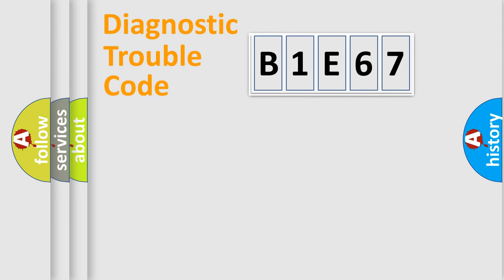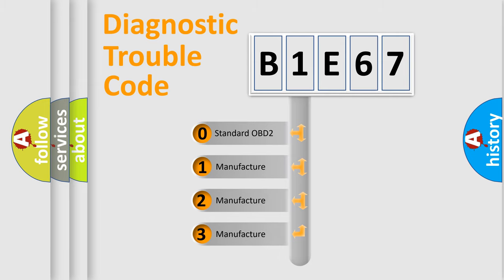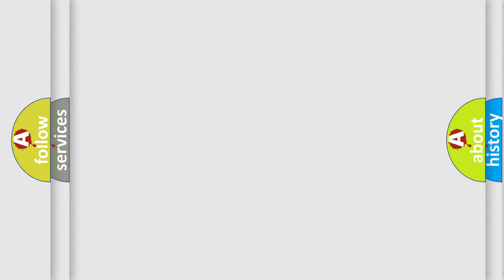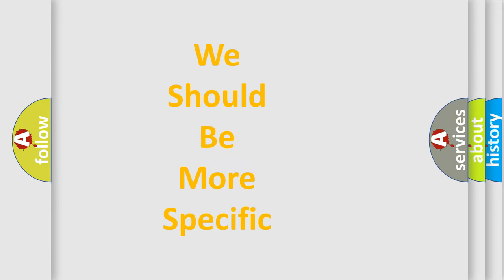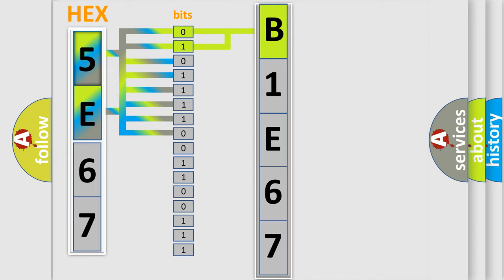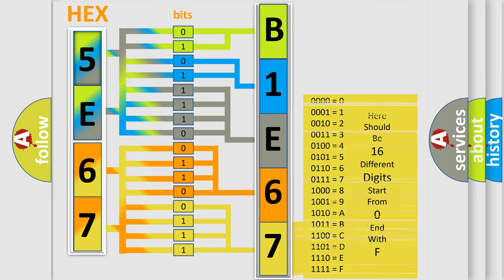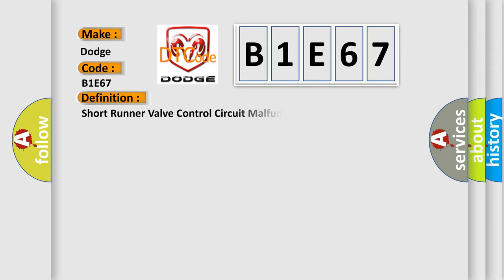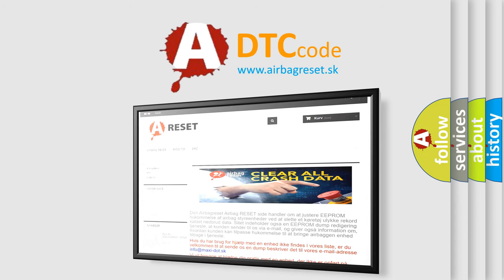DTC Dodge B1E67 Short Explanation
Contents:
0:21 Basic DTC analysis according to OBD2 protocol standard.
1:48 Insight into programming
2:58 A diagnostically understandable description of the Diagnostic Trouble Code
3:05 Basic error definition

Make:
Dodge
Code:
B1E67
Definition:
Short Runner Valve Control Circuit Malfunction
Cause:
SRV control circuit is open between the solenoid and PCMSRV control circuit is shorted to Sensor or chassis groundSRV is damaged or has failedPCM has failed